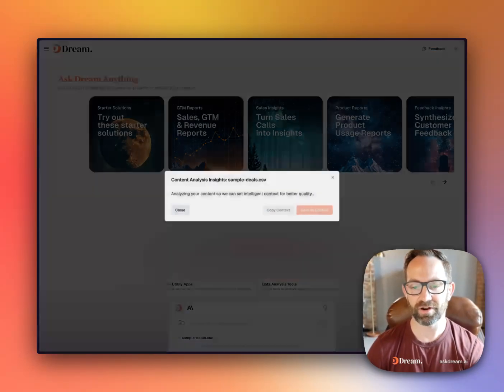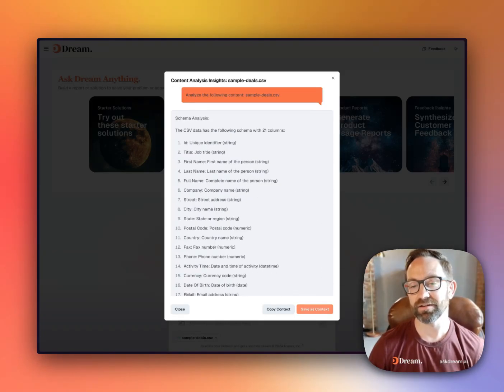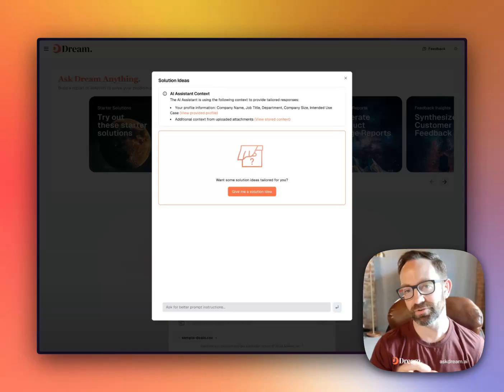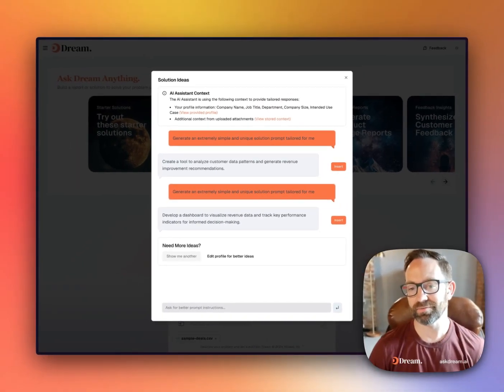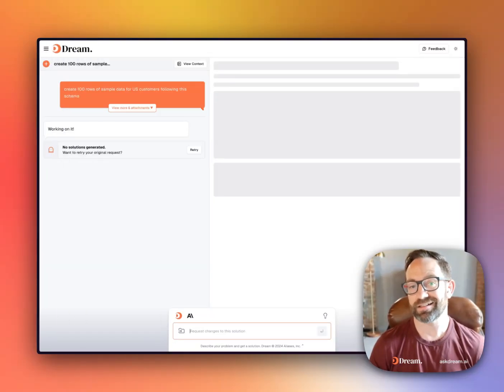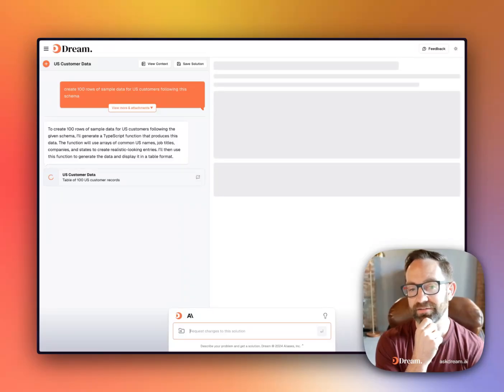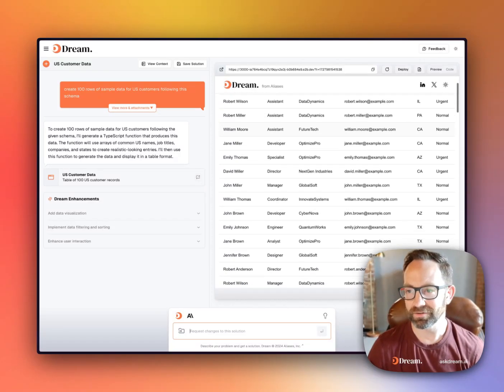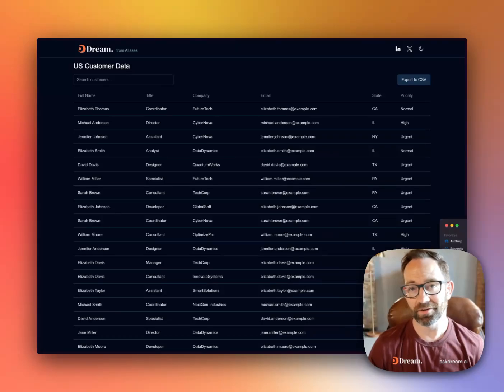CRM Insights & Dashboards Part I | AskDream.ai | 15/99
Day 15 of 99Dreams 🔮 - CRM Deal Dashboards Part I 📊💰

Today we're generating Zoho CRM data which we'll use in Part II to illustrate merging different deal data from Hubspot, Zoho & Gong in seconds for a unified single pane of glass RevOps Deal Dashboard.

This feature is rolling out today for current Dreamers and we're pulling folks off the waitlist & accepting design partners! 😎💭

Highlights:
1. 🆕 AI Auto Analysis for Context of attached data 🔮
2. 🆕 Apply Context & Personal Profile for suggested solutions  💡
3. Vastly improved CSV data handling & solution generation 💥

Signup at askdream.ai

❶❺/❾❾ Dreams